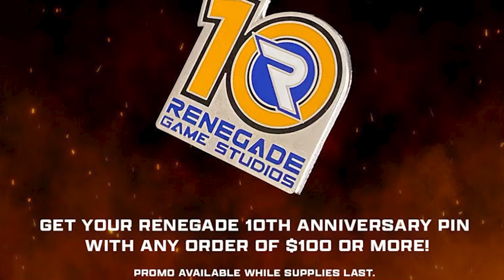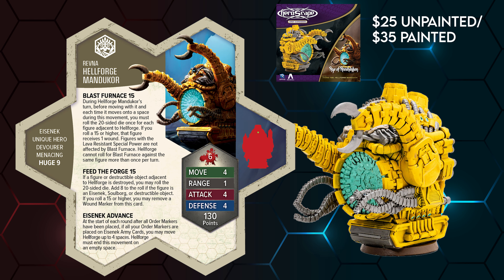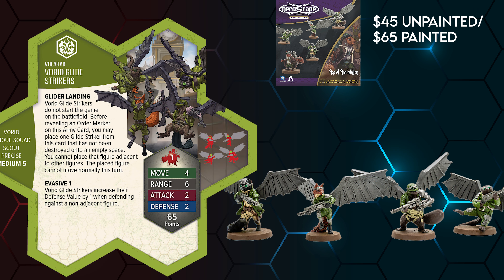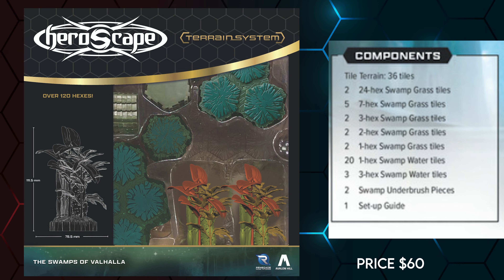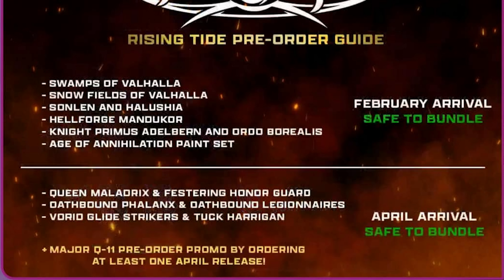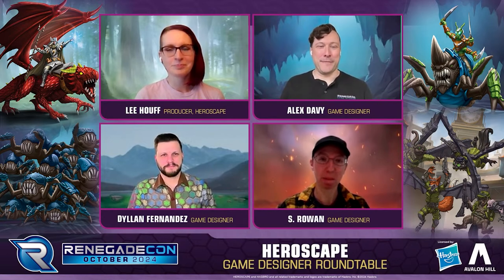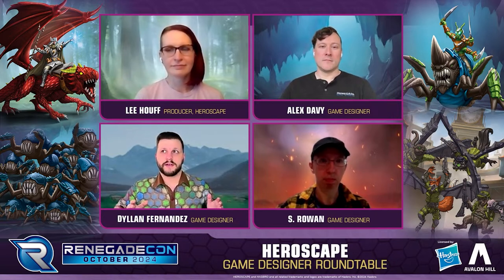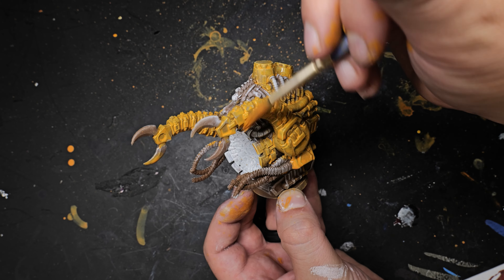Everything You Need to Know- Important HeroScape Information from Renegadecon Oct. 2024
A whole bunch of heroscape reveals with the latest Renegadecon. Check this video out for a compressed version of all the big news that just dropped!